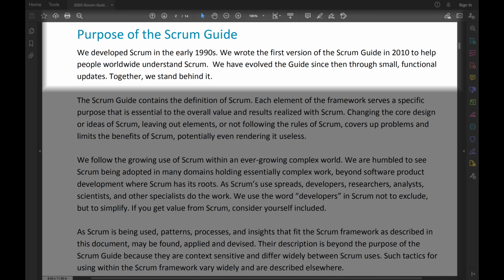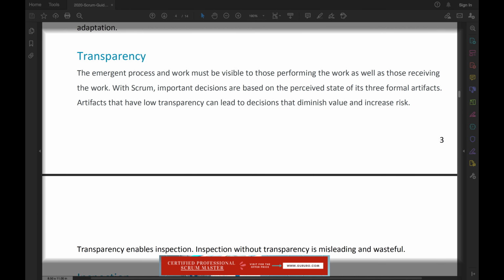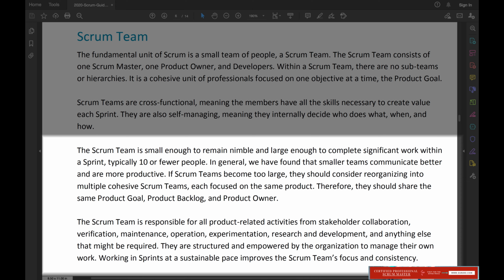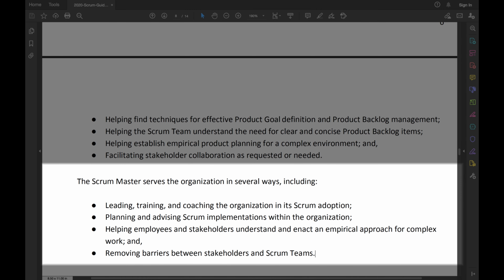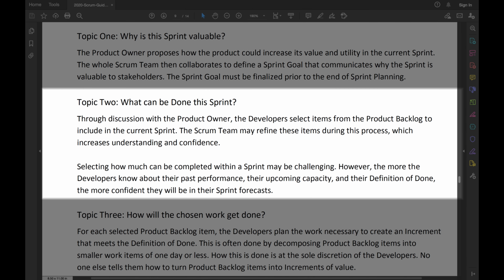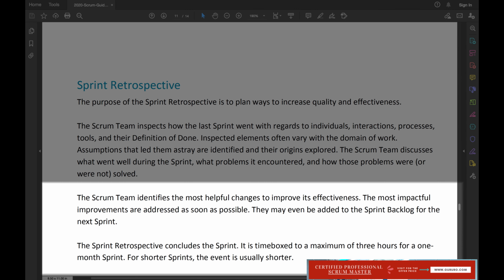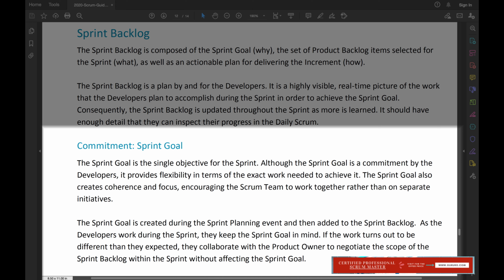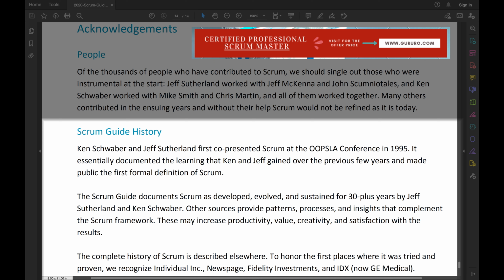Scrum Guide | The Official Scrum Guide 2020 | FREE Audio Version | Gururo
Scrum org | The Official Scrum Guide 2020 | FREE Audio Version | Gururo
The Scrum Guide
The Definitive Guide to Scrum: The Rules of the Game
Ken Schwaber & Jeff Sutherland
Topics Covered
Purpose of the Scrum Guide
Scrum Definition
Scrum Theory
Transparency
Inspection
Adaptation
Scrum Values
Scrum Team
Developers
Product Owner
Scrum Master
Scrum Events
The Sprint
Sprint Planning
Daily Scrum
Sprint Review
Sprint Retrospective
Scrum Artifacts
Product Backlog
Commitment: Product Goal
Sprint Backlog
Commitment: Sprint Goal
Increment
Commitment: Definition of Done
EndNote
Acknowledgments
People
Scrum Guide History